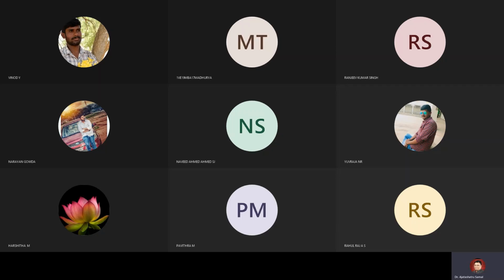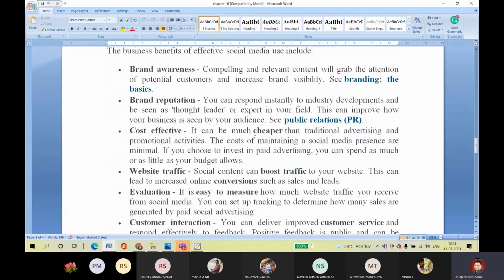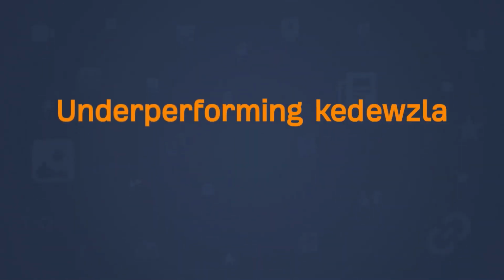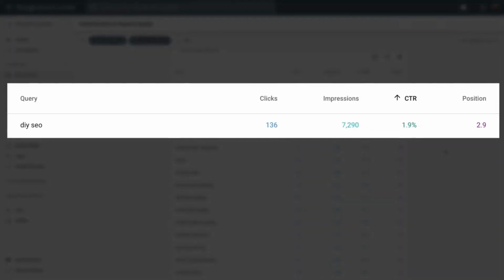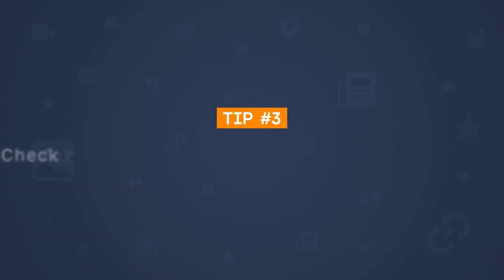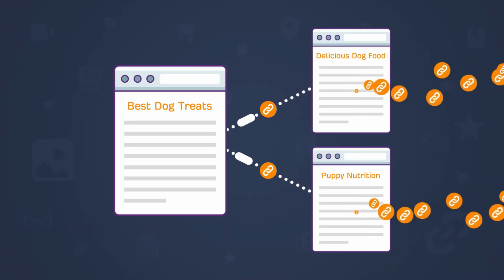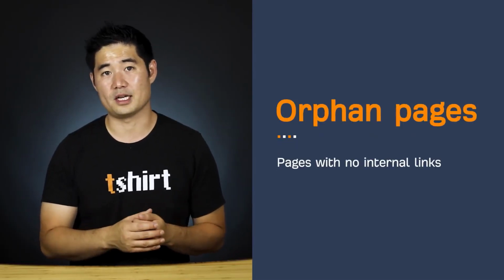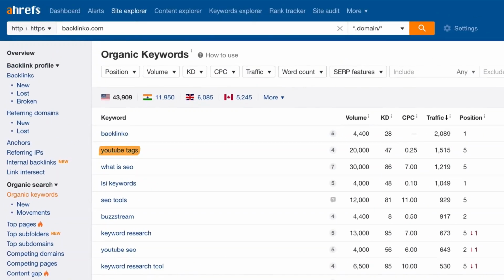SOCIAL ENGAGEMENT AND GOOGLE SEO